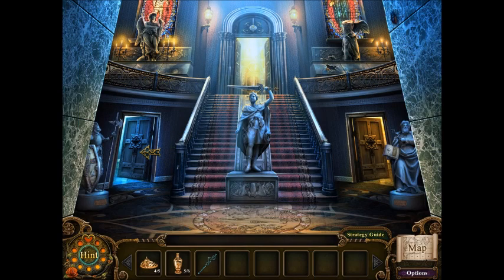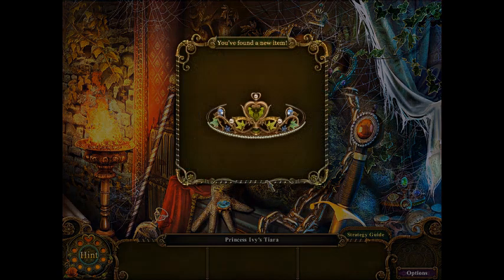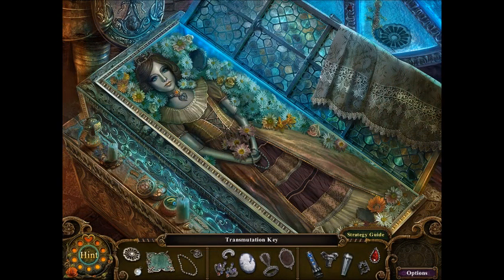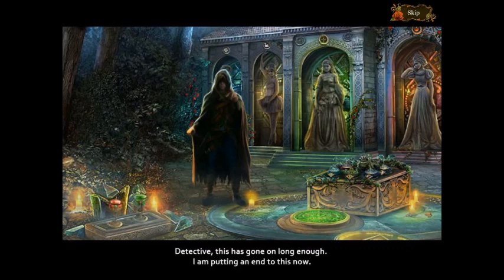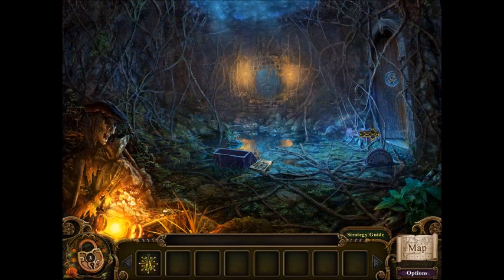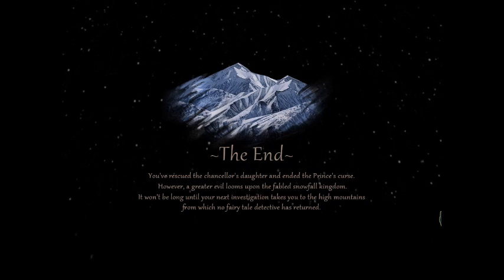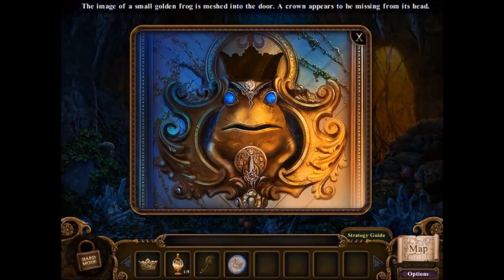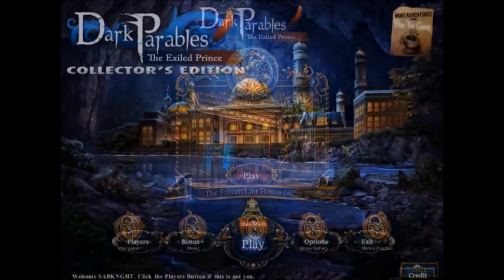Let's Play ~ Dark Parables: The Exiled Prince {Part 10}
~ Chapter 10 ~

20 - I just unlocked a heavily guarded relic: an ancient wand.  Between this item and what I find in the greenhouse, I might be able to create something that can undo the Prince's curse.  I should also look into the Princess Temple and investigate further.

21 - With the wave of the Immortal Wand, the Frog Prince curses have been removed: his transforming touch, and his immortality.  As I gaze at his lifeless body, I can't help but feel sad for his years of suffering. Now, I must save Marie too before it is too late.

Bonus - After completing the game the 1st time, it unlocks "Hard Mode" (can't use Hints) & I receive the Golden Crown item, which is used on the locked Frog Door at the start of Chapter 2.  Inside, I find a second item, Secret Tree Disk, and use it on the locked door in the room with the Giant Tree in Chapter 9.